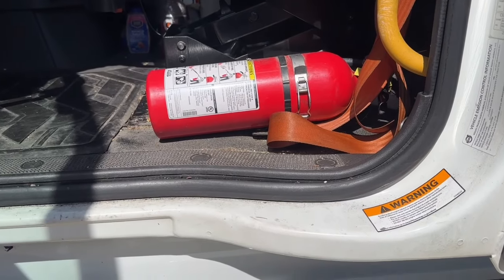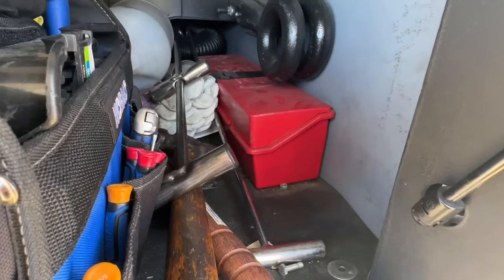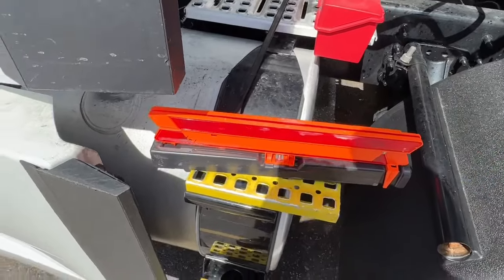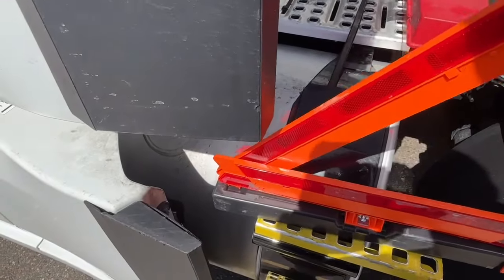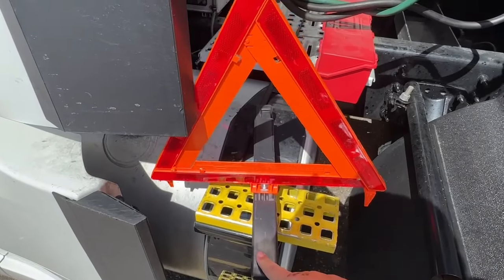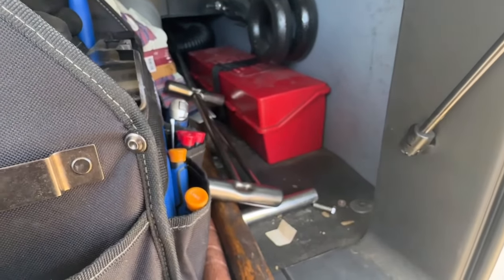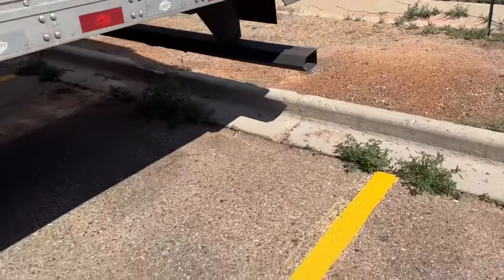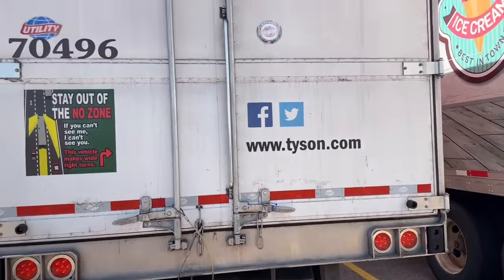Let’s Talk About Safety Triangles Placement. So many do it wrong.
Let’s talk about win how to use safety triangles when you’re broke down on the shoulder of the road ,